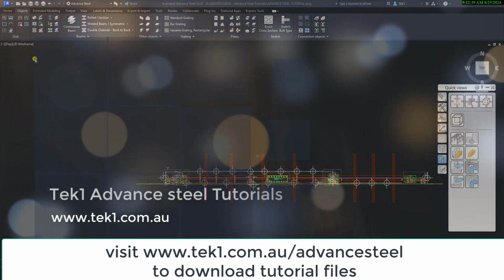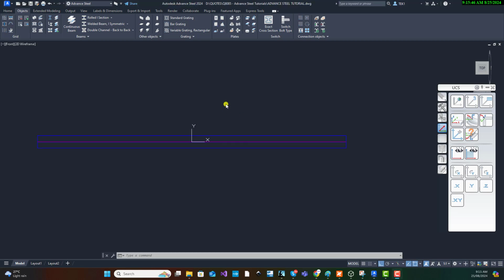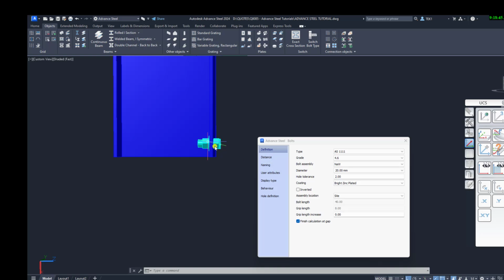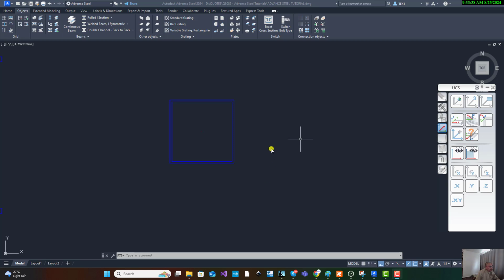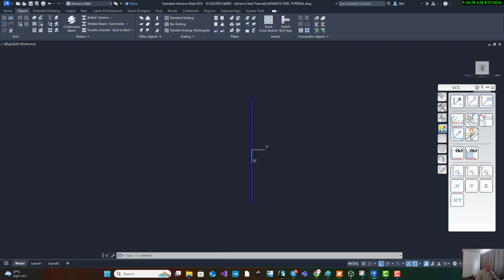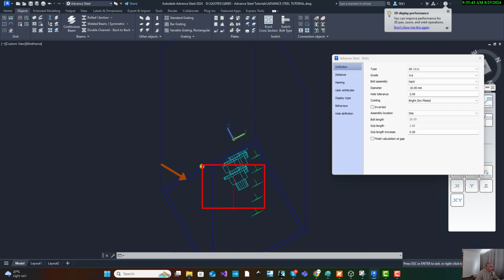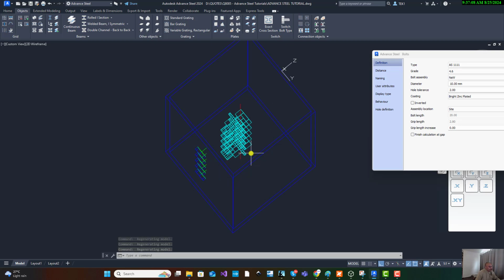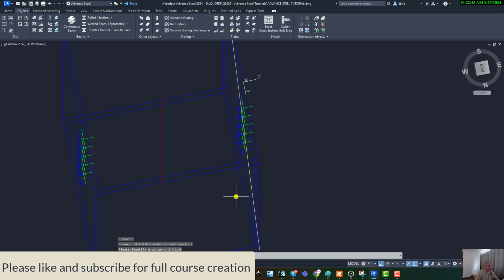Advanced Steel Tutorials for beginners - Bolts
This is  set of training videos I am putting together to get people into advance steel.
It is expected you already have a good steel detailing background and is reasonably good with Autocad including customizing Autocad.
If you have some Tekla experience that too will benefit